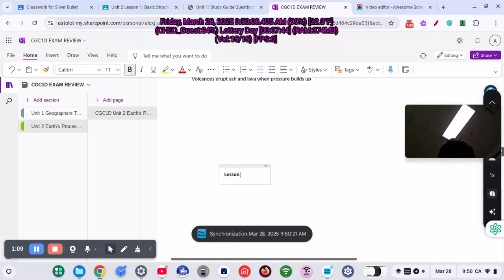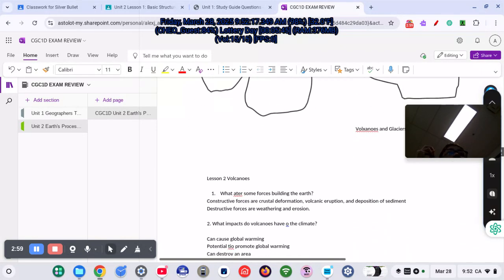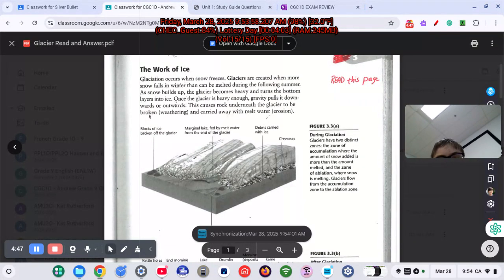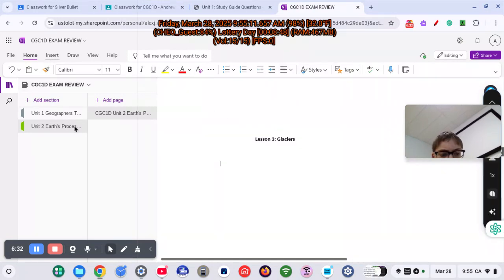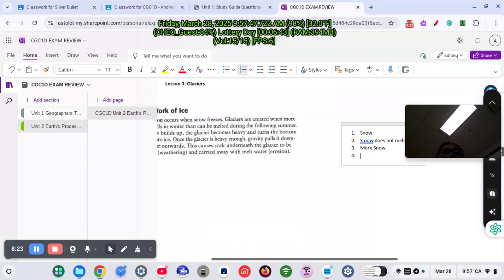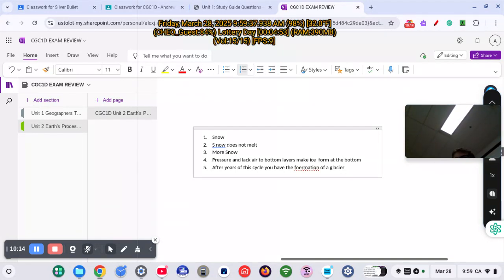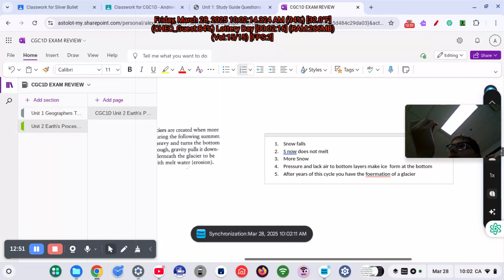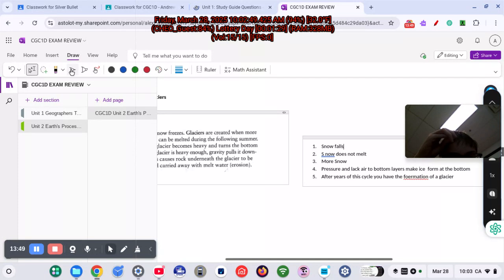Video editor Awesome Screenshot 1